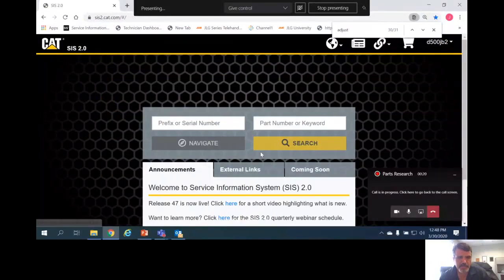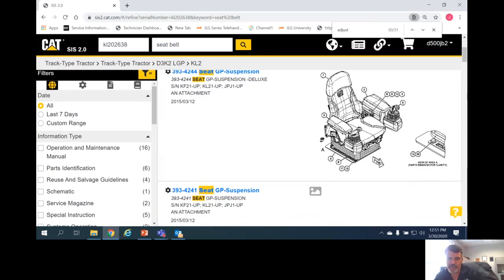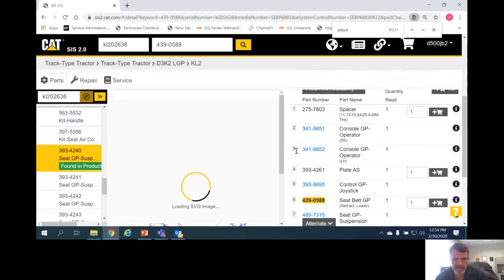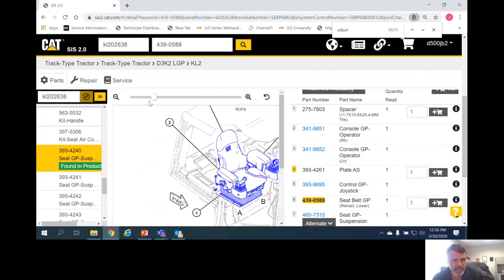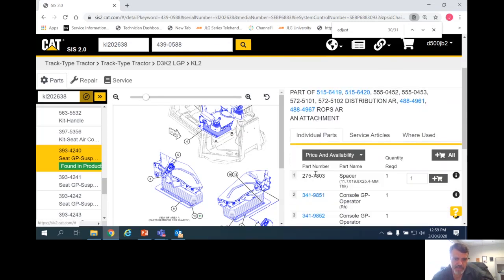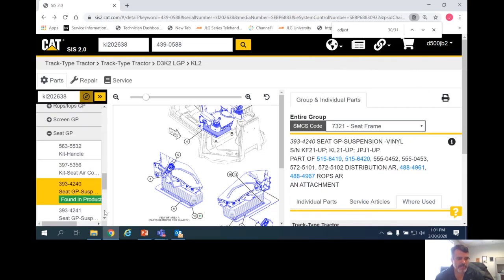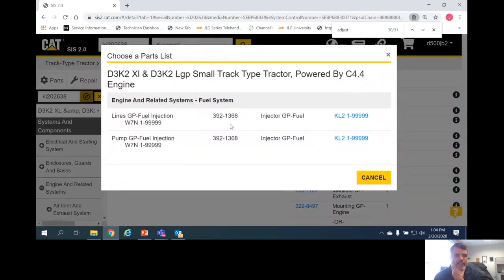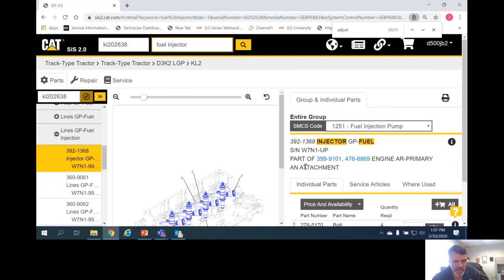SIS 2.0: Parts Research